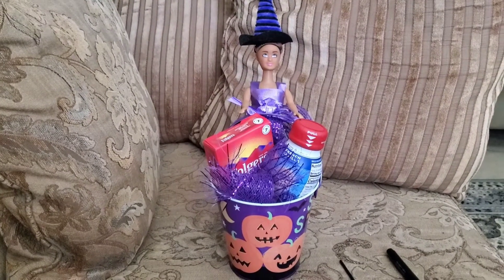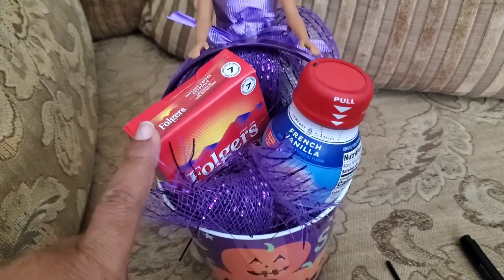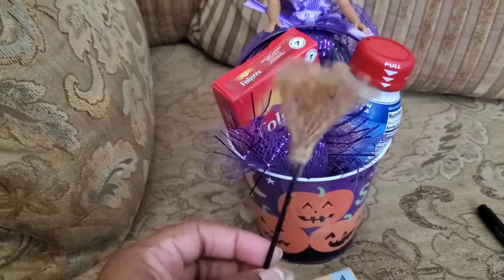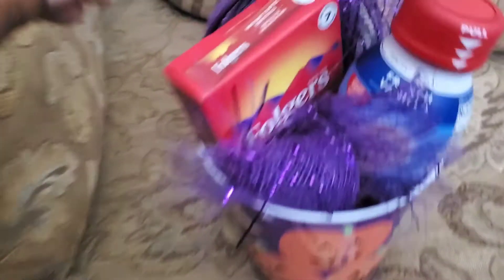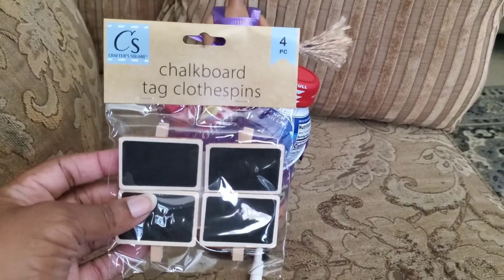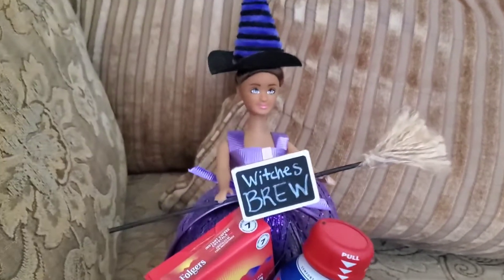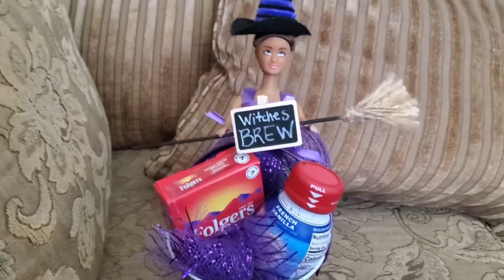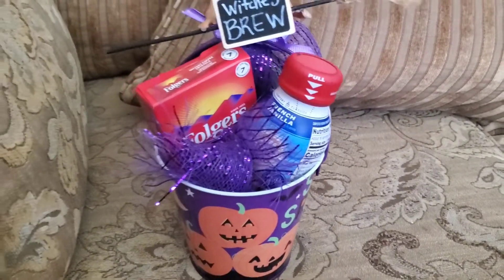Adult Halloween Trick or Treat Ideas Witches Brew Dollar Tree Coffee Lovers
Adult Halloween Trick or Treat Ideas Witches Brew Dollar Tree  @Crafty DIY Decor